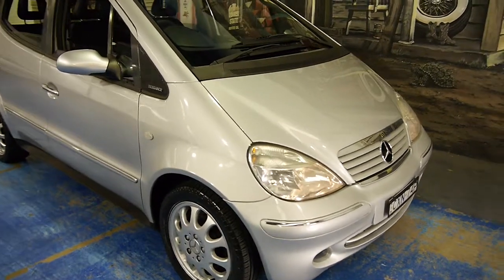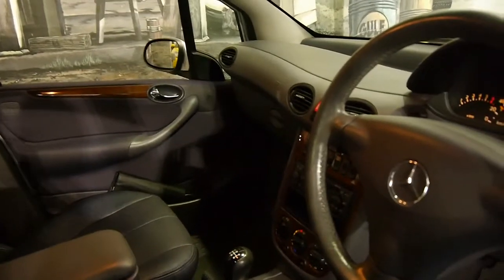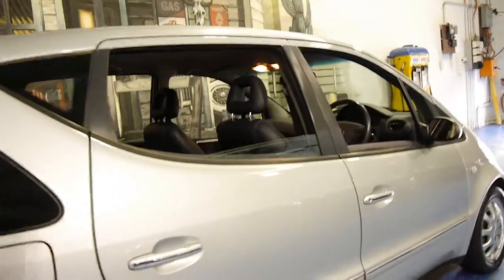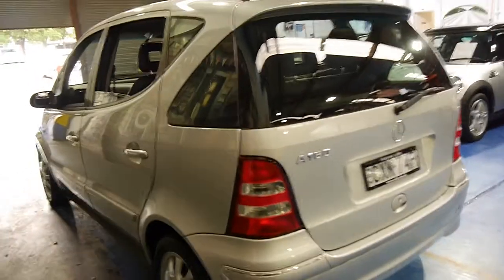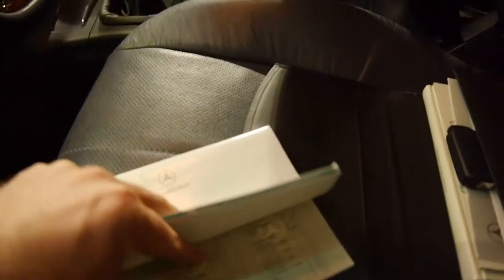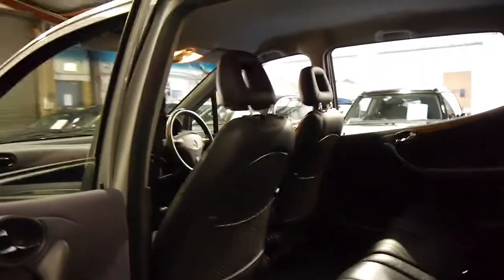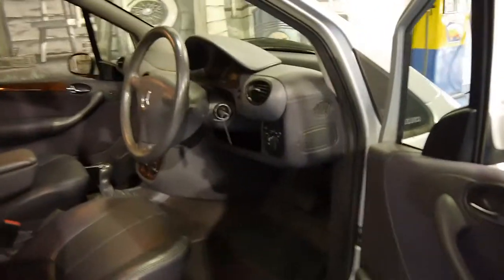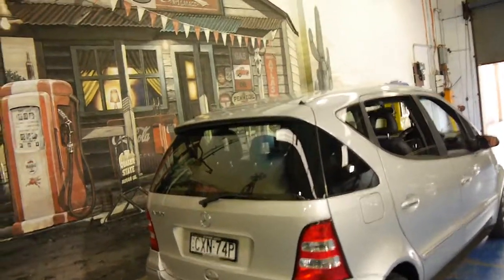2001 Mercedes Benz A160 LWB Elegance 80,000 klms